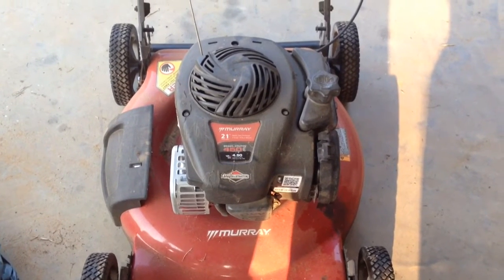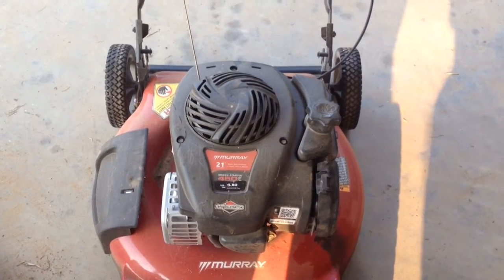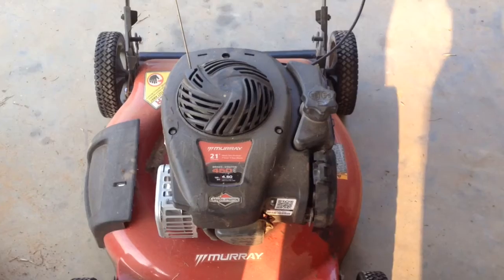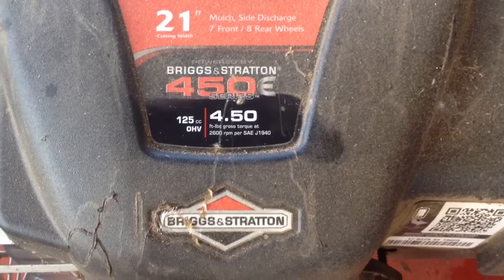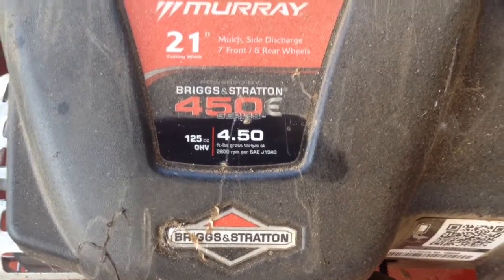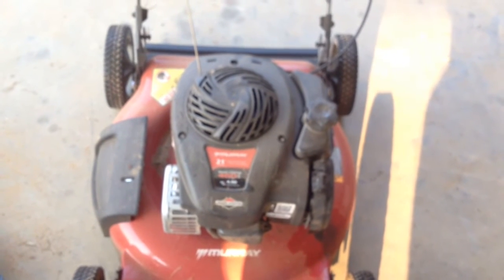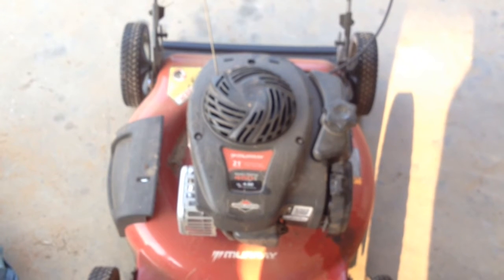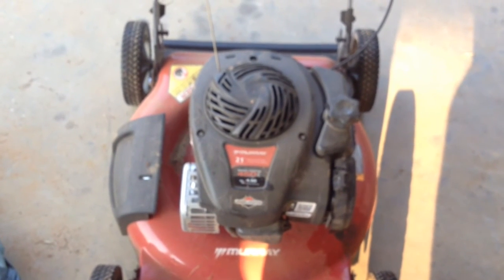THEMOWERMEDIC1 MINUTE : TORQUE VS HORSEPOWER AND HOW TO CALCULATE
JEREMY FOUNTAIN
THEMOWERMEDIC1

TREY DRIVER
BIG BUCK MOWERS AND EQUIPMENT
3301 STATE HIGHWAY 121
BONHAM TEXAS 75418